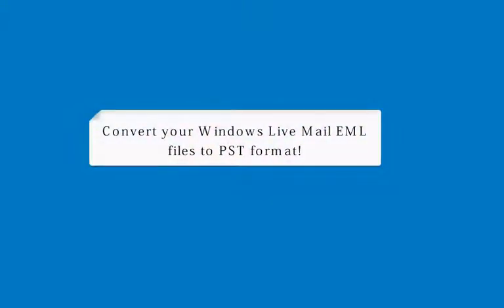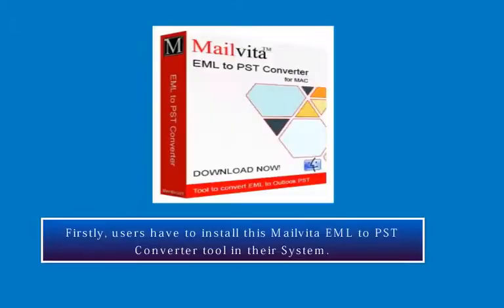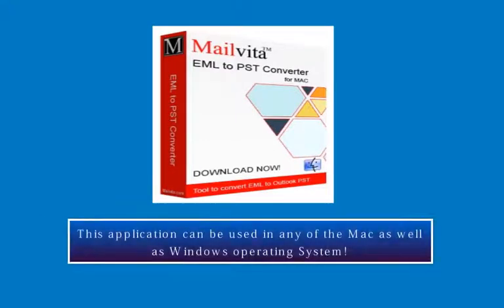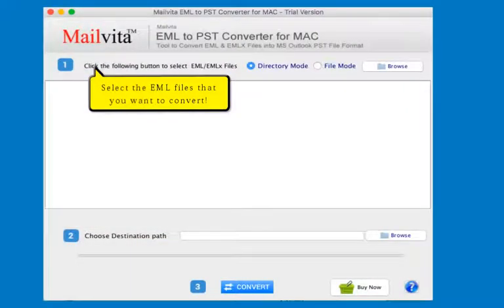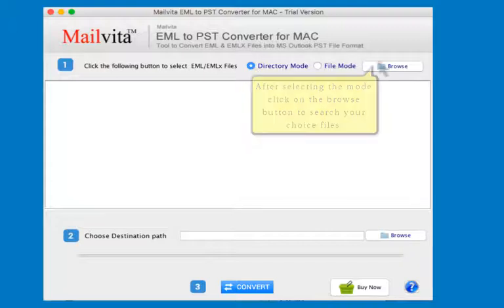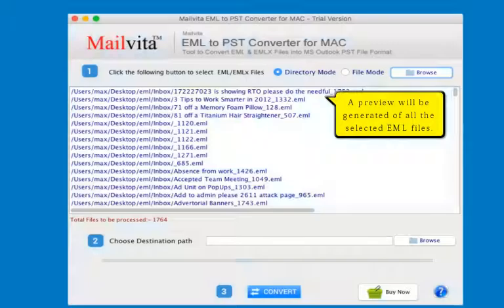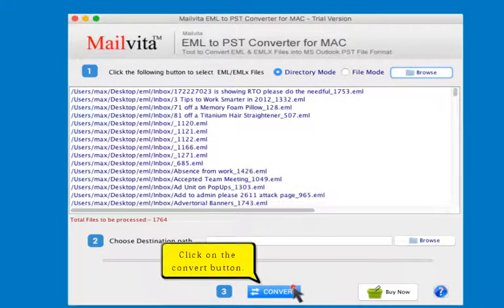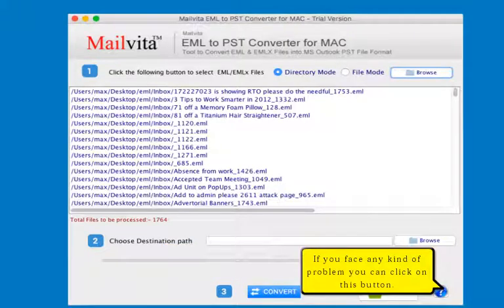Convert your Windows Live Mail EML files to PST format on Mac/Windows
Convert your Windows Live Mail EML files to PST format

Firstly, users have to install this Mailvita EML to PST Converter for Mac tool in their System.

This application can be used in any of the Mac as well as Windows operating System

Now, let us go through the steps

Step 1- Select the EML files that you want to convert.
Step 2- You can choose your choice mode to convert the EML files.
Step 3- After selecting the mode click on the browse button to search your choice files.
Step 4- A preview will be generated of all the selected EML files.
Step 5- Now, select the destination to save your converted EML files by clicking on the browse button.
Step 6- Click on the convert button.
Step 7- If you face any kind of problem you can click on this button.
By following these steps, a user can convert their EML files to PST format.